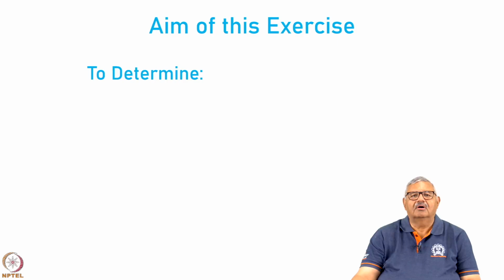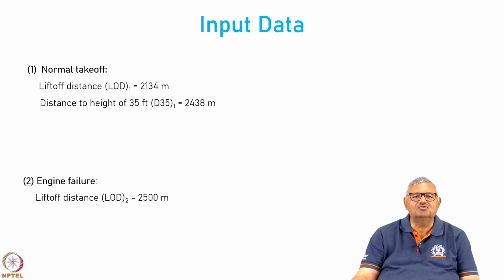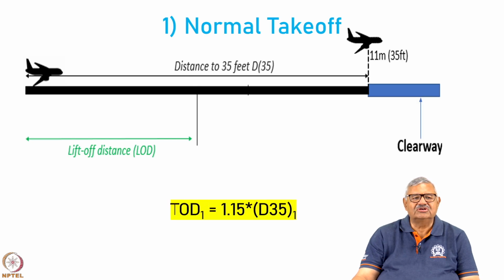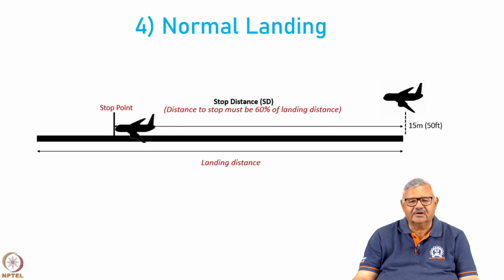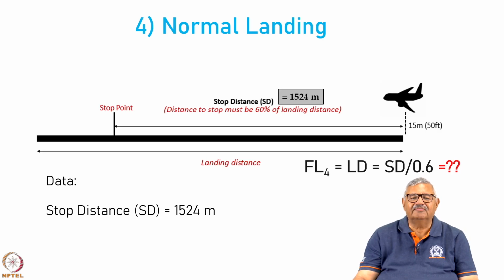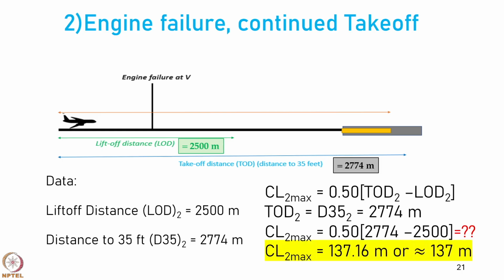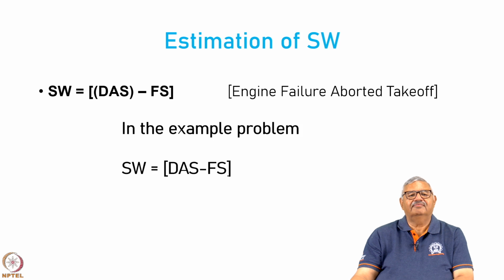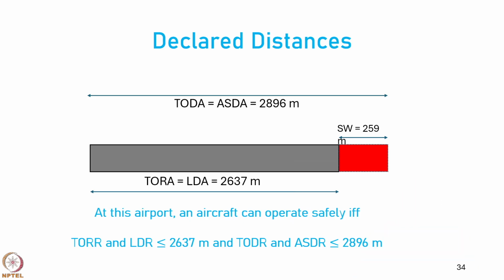Week 10: Lecture 37: Declared Distances Tutorial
Lecture 37: Declared Distances Tutorial